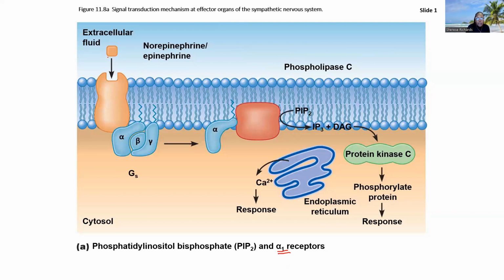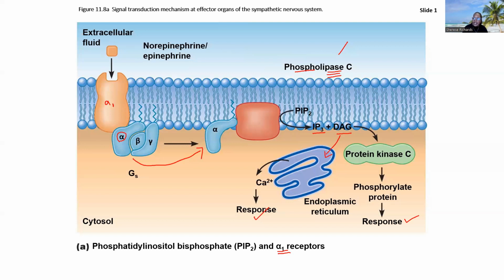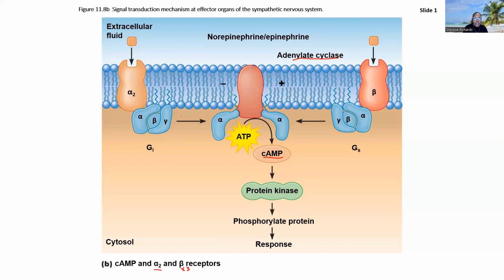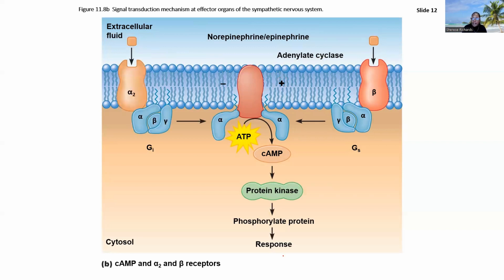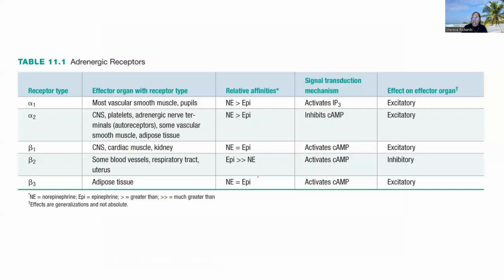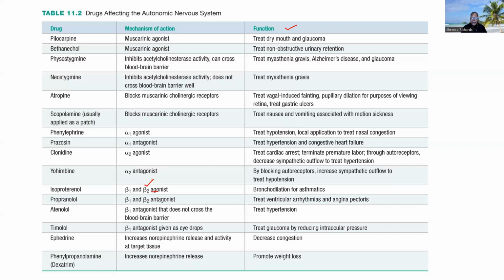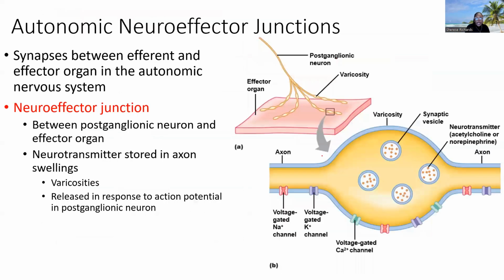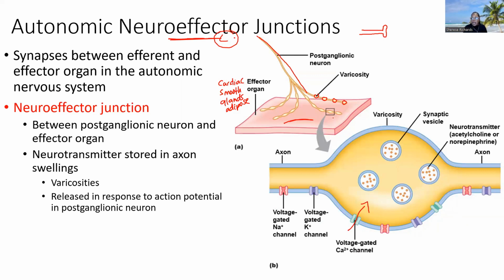BIO2510 3 27 23 Part 2